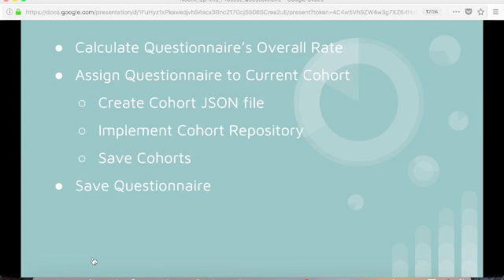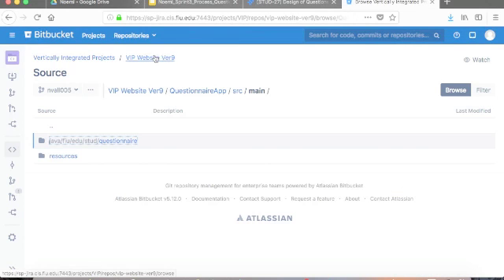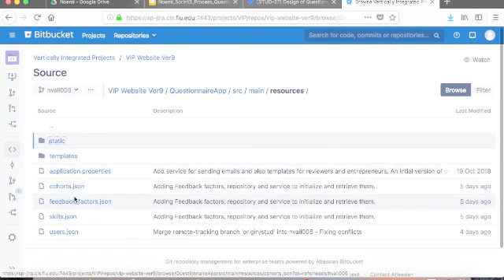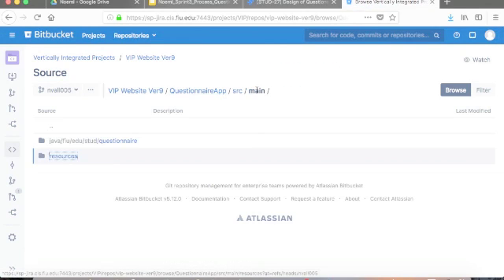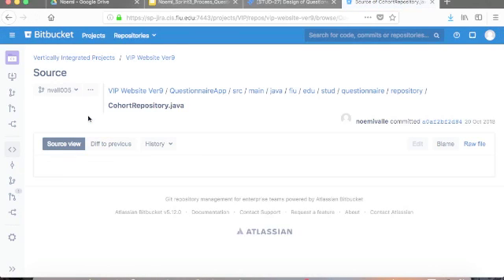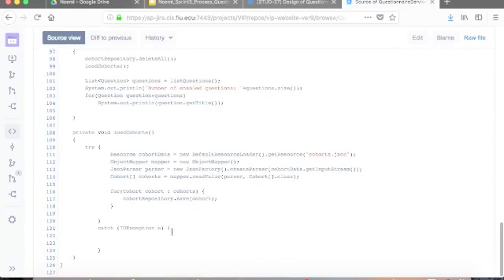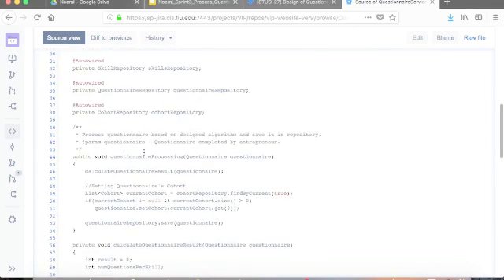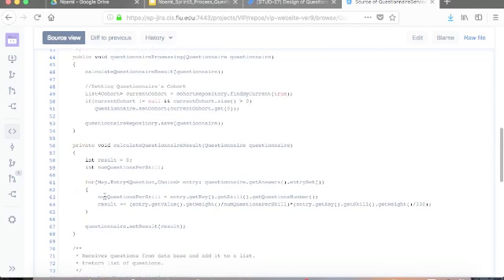STUD-22 - Process Questionnaire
Summary of Process Questionnaire User Story developed by Noemi Valle during Sprint 3.